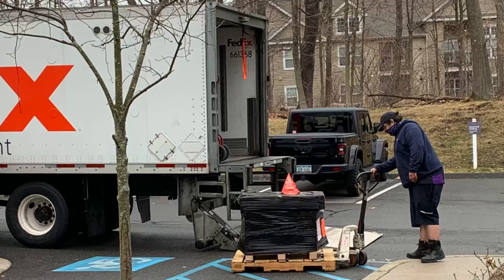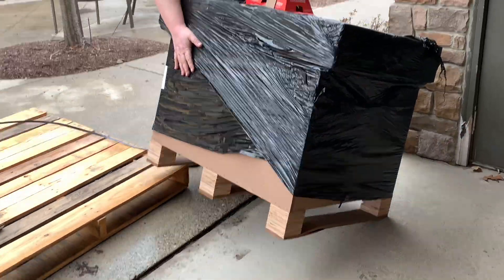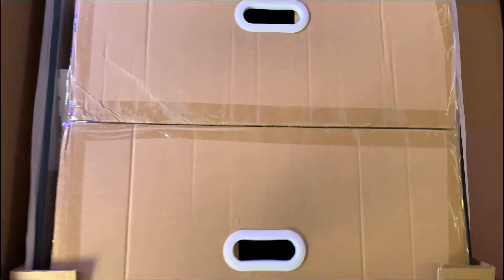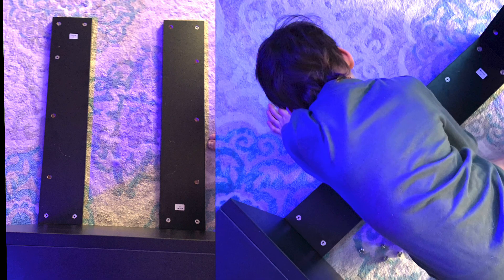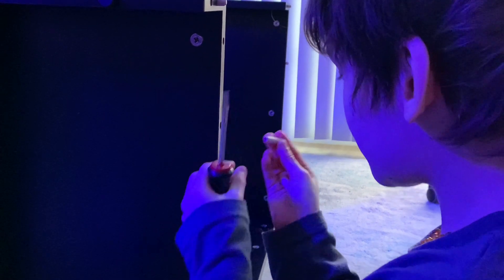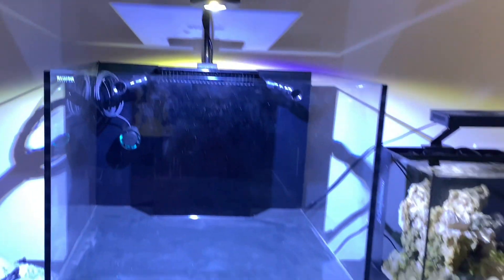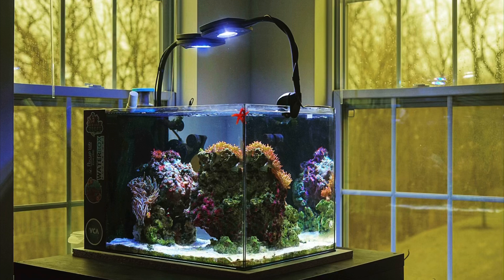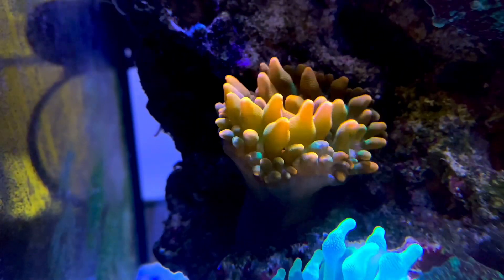New Waterbox Tank!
So excited about this new Waterbox Tank addition!!